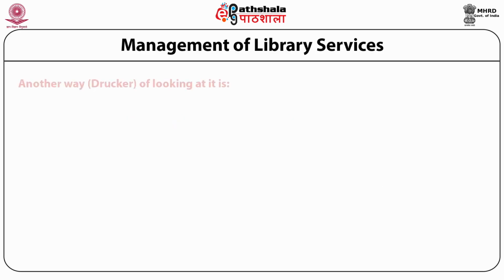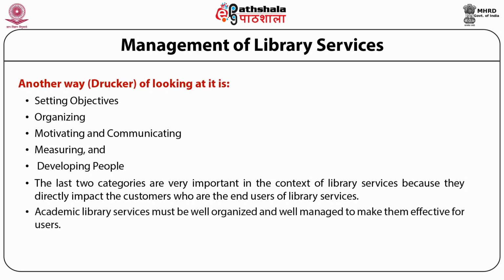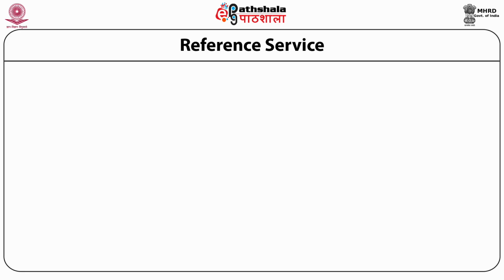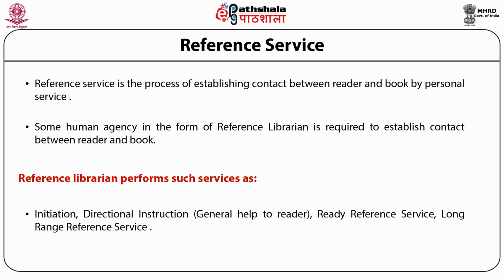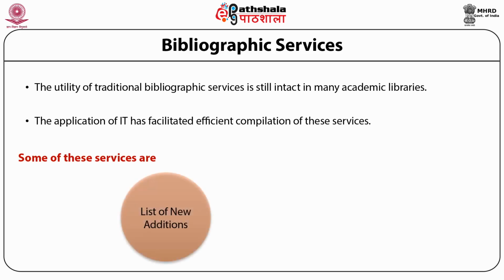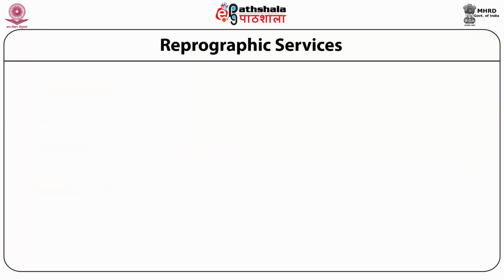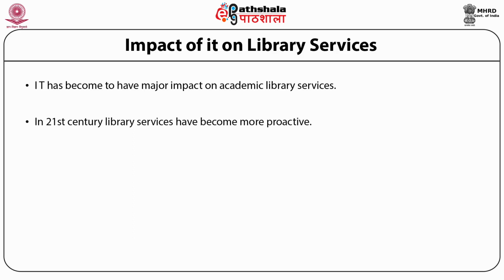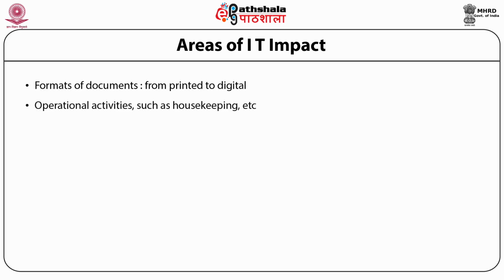Academic Library Services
Paper: Academic Libraries
Module: Academic Library Services